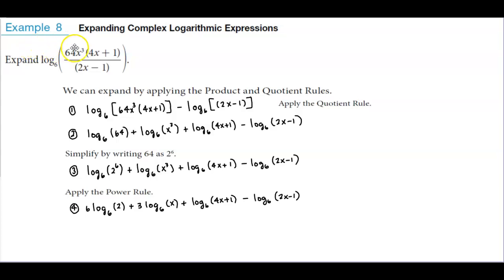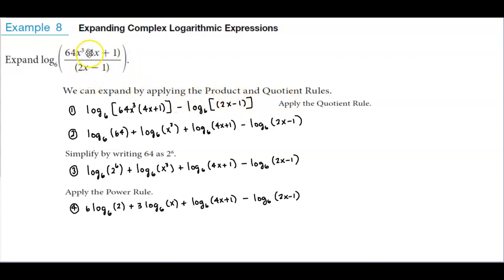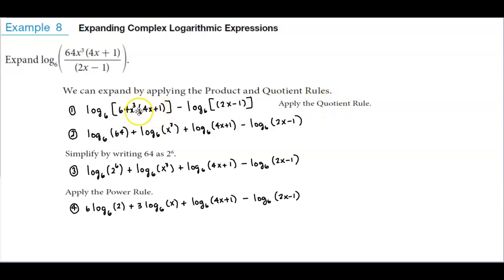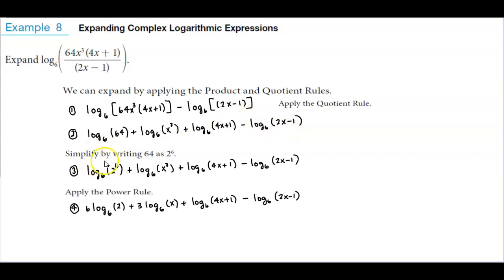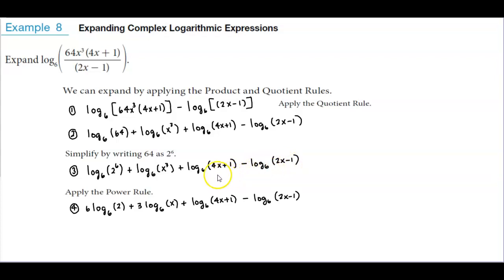Math 10 6.5 Example 8 Expanding Complex Logarithmic Expressions